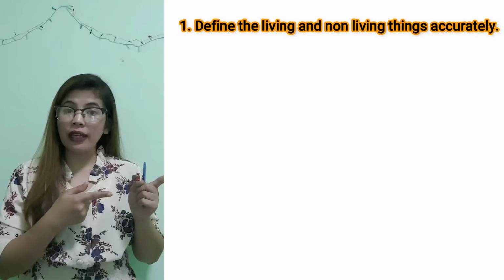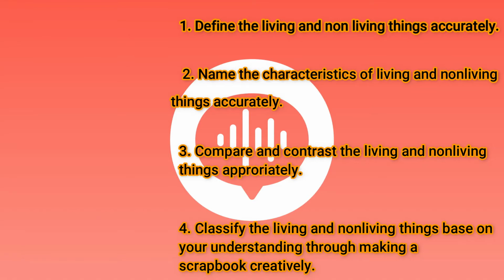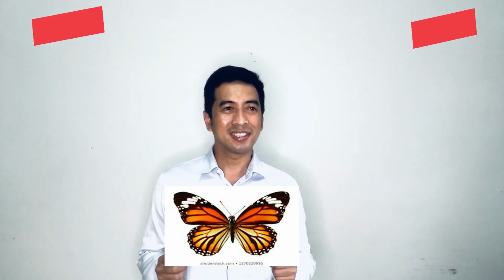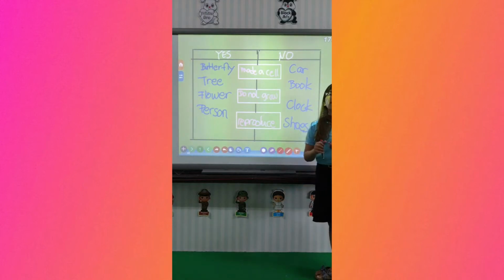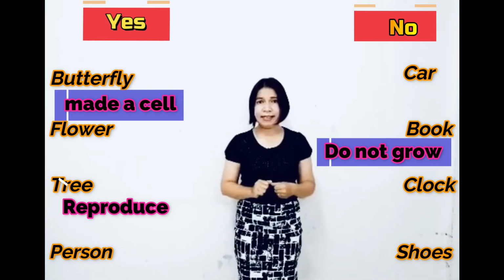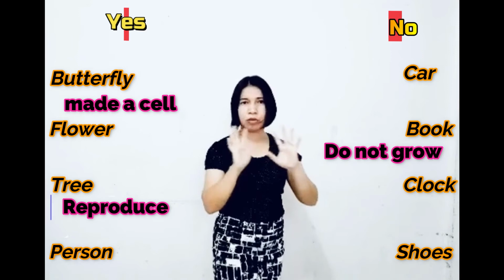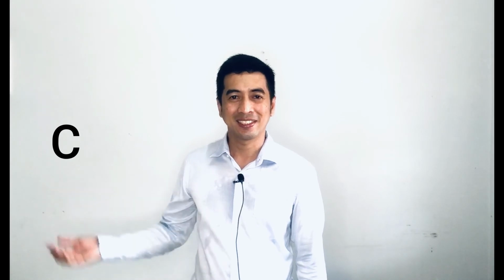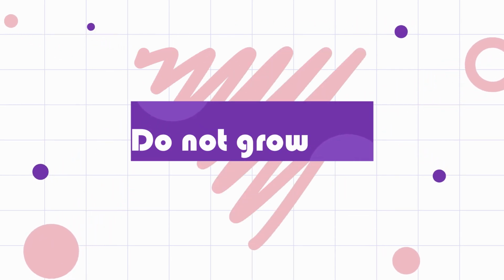Living and Nonliving Things Teaching Demonstration